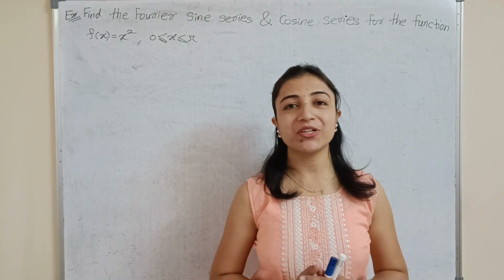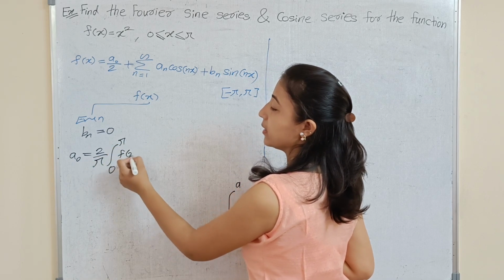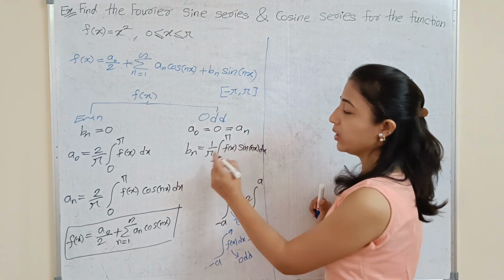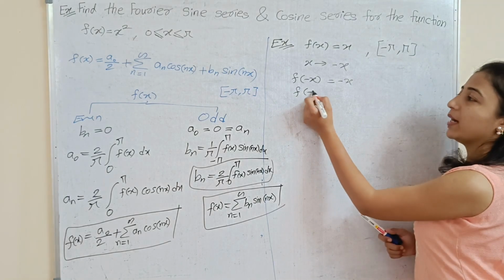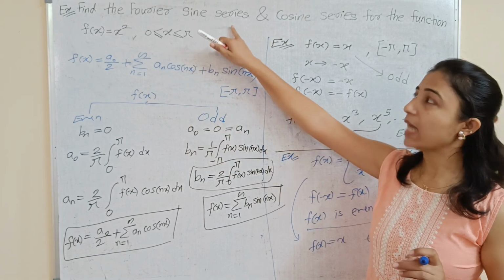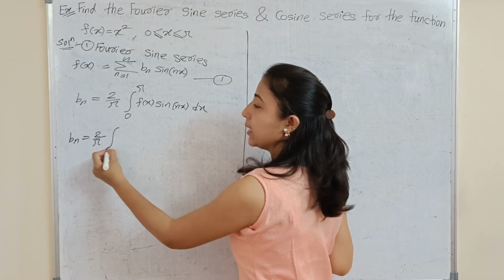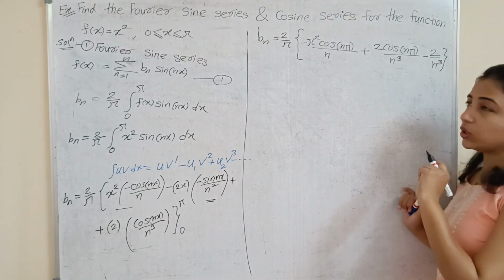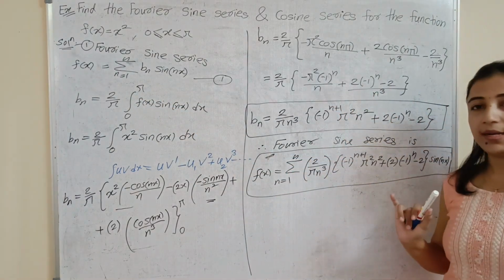Fourier half range sine series example with important points and formula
dirichlet conditions fourier series
Find the Fourier Sine series and cosine series for the function f(x)=x^2 , [0 pi]
engineering mathematics fourier series problems
bsc maths fourier series examples
fourier series examples and solutions
fourier series expansion examples and solutions
fourier series examples
fourier series explained
fourier series b.sc 2nd year
fourier series btech
fourier series b.sc final year
fourier series dirichlet condition
fourier series exponential form
fourier series formula
fourier series for periodic functions
fourier series function
fourier series in hindi
fourier series example 1
fourier series example questions
fourier series examples and solutions in hindi
fourier series lecture 2 swati theng mathematics
example of fourier series with solution
full range fourier series example
fourier series engineering mathematics example